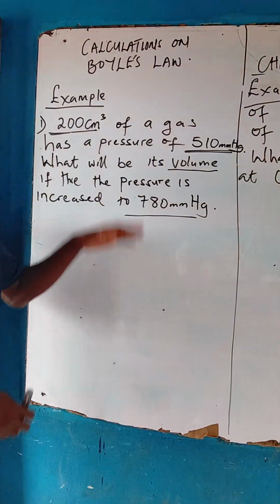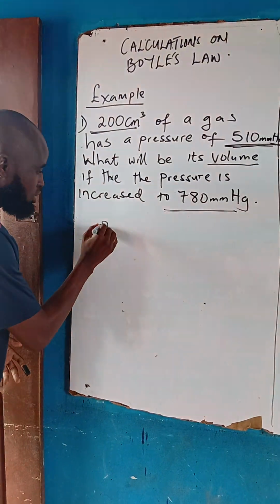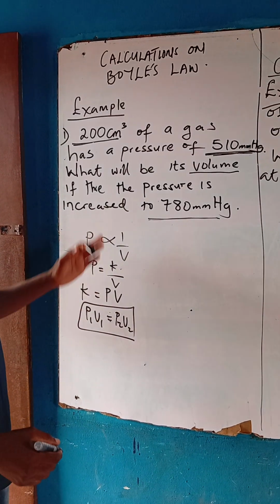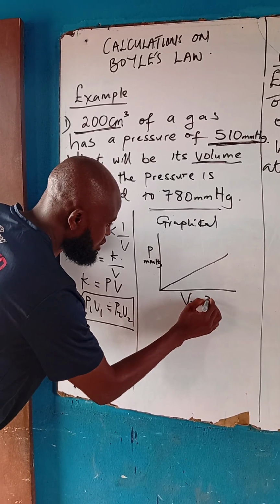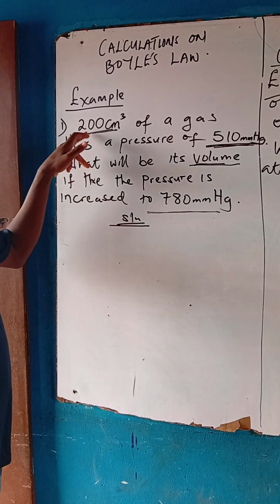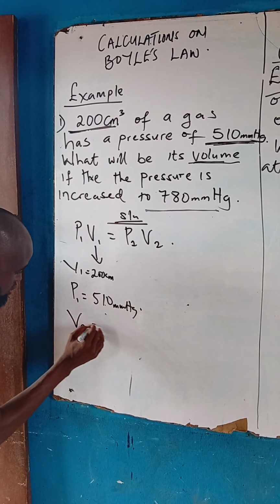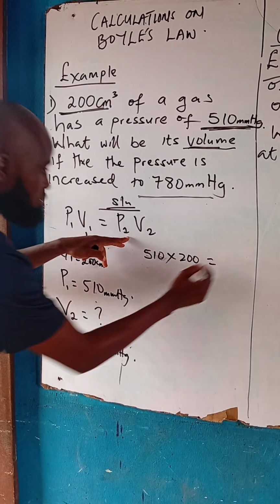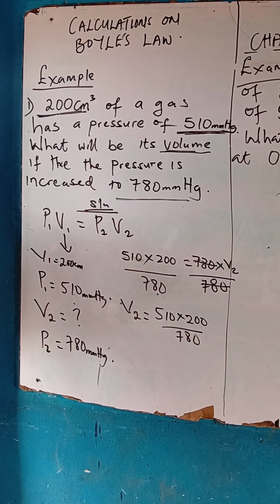Calculations on Boyle's law